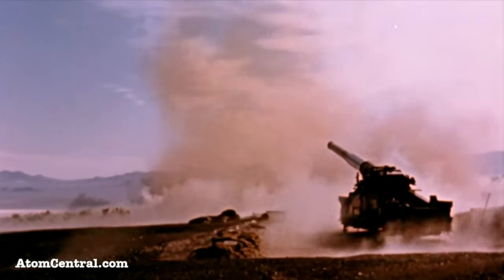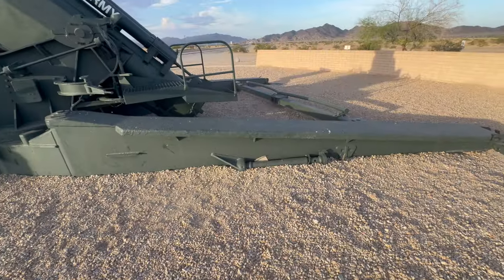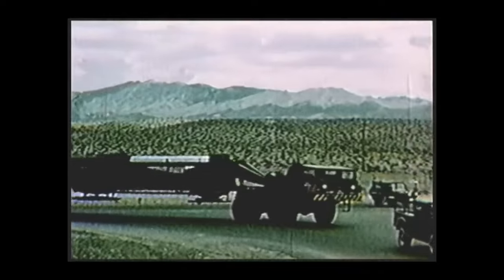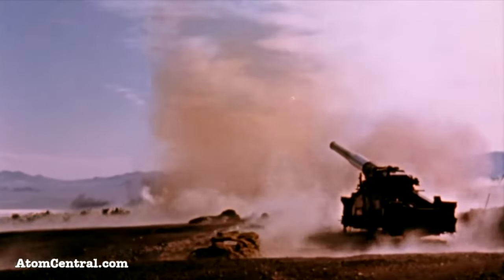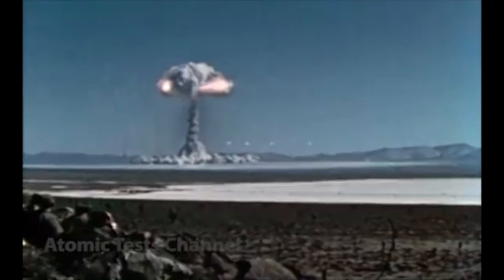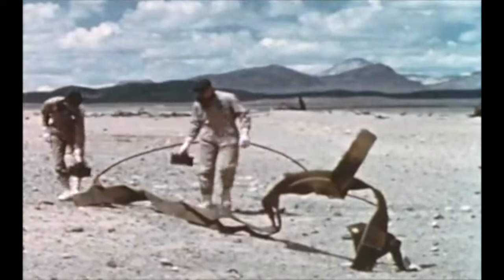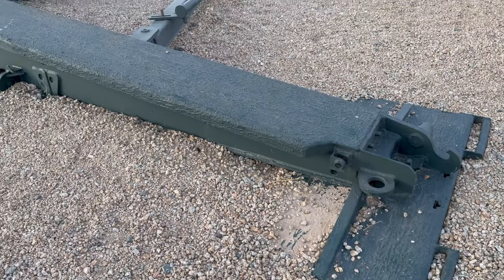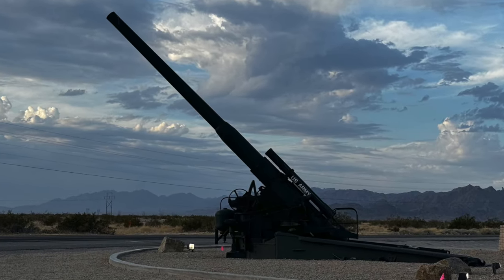Atomic Canon Yuma Proving Grounds